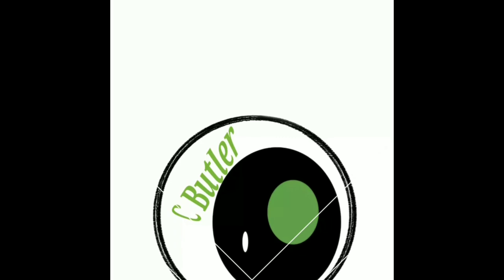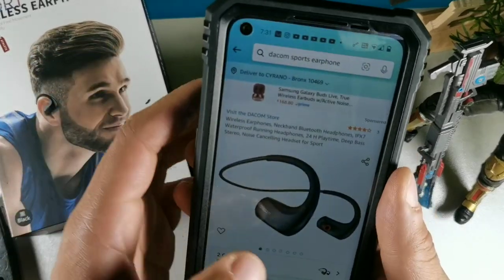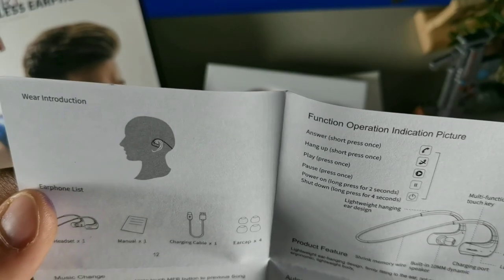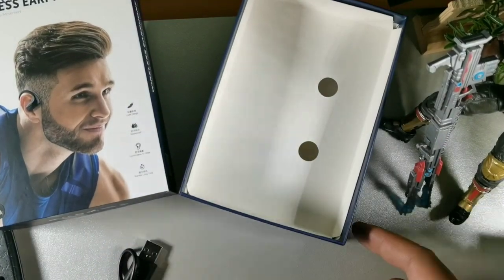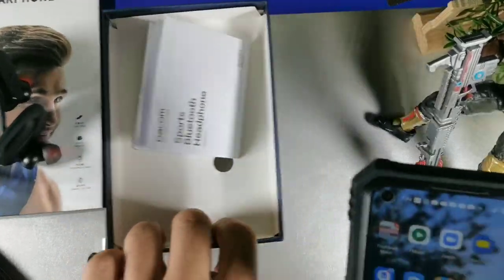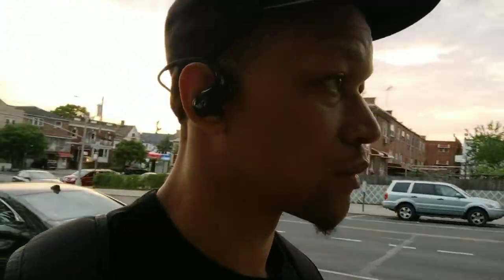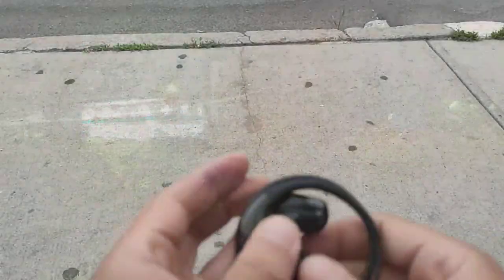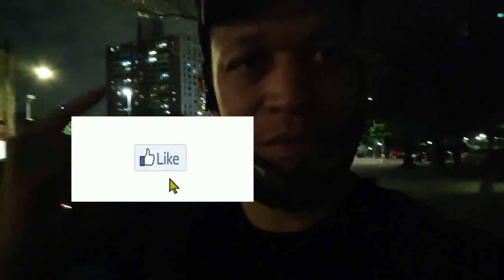Best Sports headphones in 2021-Dacom Athlete G93 2021 Sports Bluetooth Headphones !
2021 Dacom Athlete G93 Sports Bluetooth Headphones ! They're designed for Athletes!

perfect Sport Earbuds】Our wireless earbuds are designed for sports. Elastic contraction line and ergonomic design make it more stable and comfortable to wear, no need to worry about falling out even in strenuous exercise. The headset is lightweight, so you don't feel the weight of the headset when you're exercising or running. Just enjoy it when running, working out, riding, fitness, or in the gym.

【Superior Deep Bass 】Ear Buds adopts 10mm polymer composite diaphragm, tuned by sports acoustics, supports AAC HD decoding. Our sports headphones adopt Bluetooth 5.0 technology, ensure that the Bluetooth wireless headphones transmit stably without interruption, superior deep bass stereo, make sports more passionate, and give you better hearing enjoyment.
【IPX 7 Waterproof】Our workout headphones use low-voltage plasma nanotechnology to block external substances from damaging the internal circuit, which can ensure the safety of both water and sweat, and the overall protection level reaches IPX7 standard. It's sweatproof when you exercise and can be used in any weather condition.
【20 H Playtime & USB-C 】 These sports earphones can offer you up to 20 hours of ultra-long playtime built 120mAh batteries. The earphones are quickly charged via USB-C. Enough to enjoy it when you workout.
【Smart Touch Control】In order to exercise conveniently and reduce the pressure on the ear, the smart touch control is more comfortable and convenient than the hard-to-press physical button. You can do more things when you are in sports through the touch of the earplug.
✔Comfort & Secure Fit
✔22g Lightweight Design
✔IPX7 Waterproof
✔20H Playtime
✔Smart Touch Control
✔High-Quality Sound